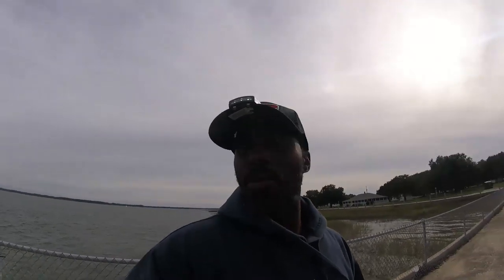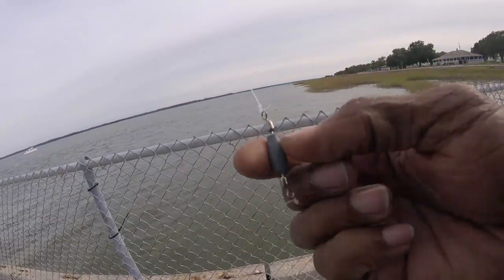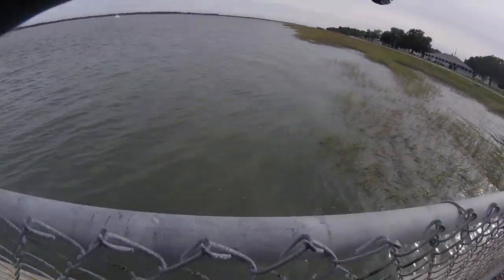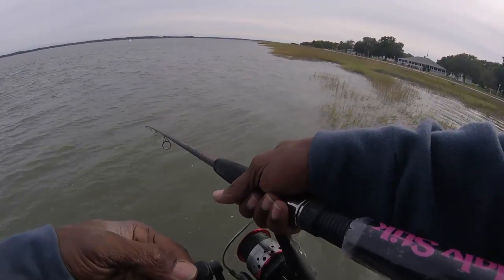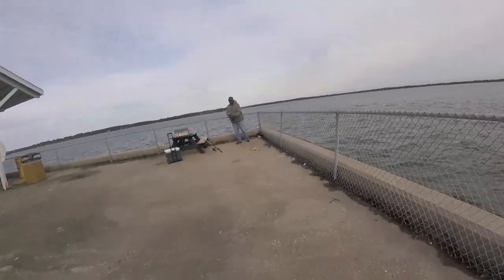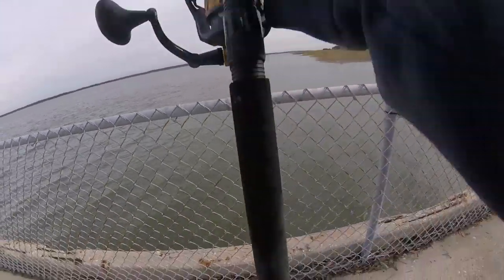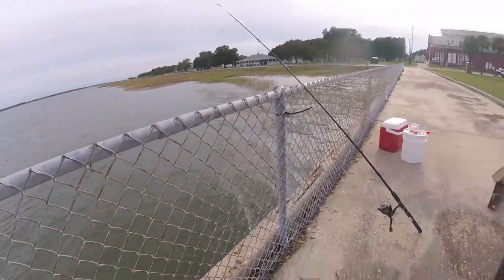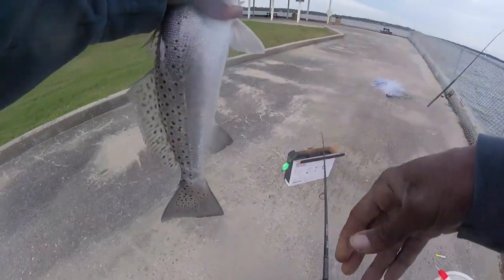Speckled Trout Music-Pop, Pop, Pop & Life Pro Massage Gun Review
Life Pro Massage Gun